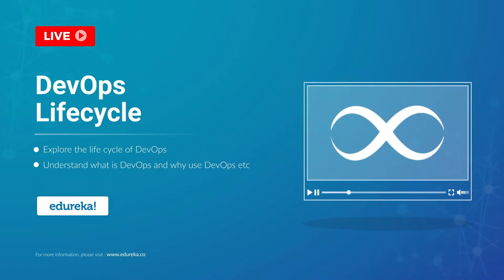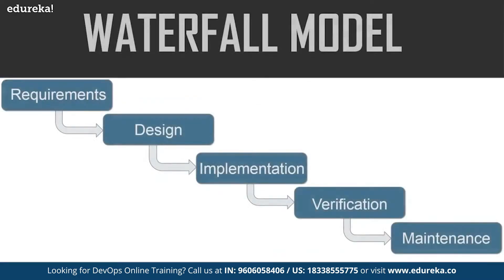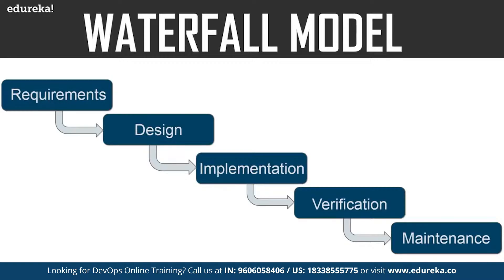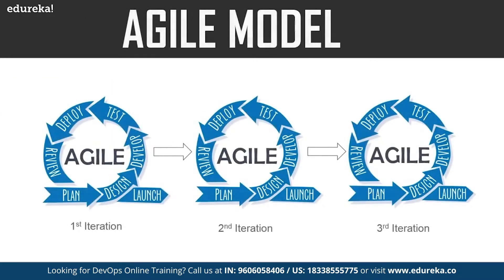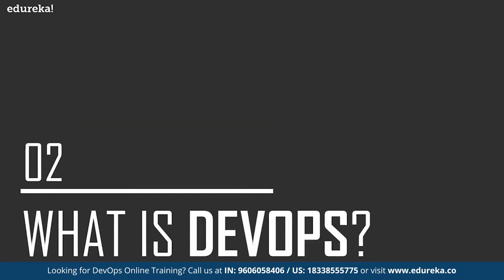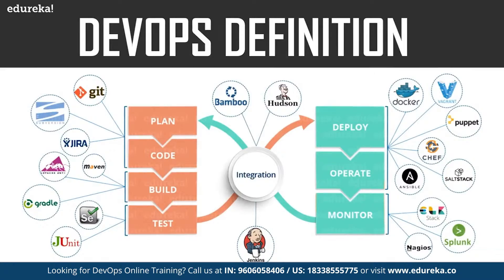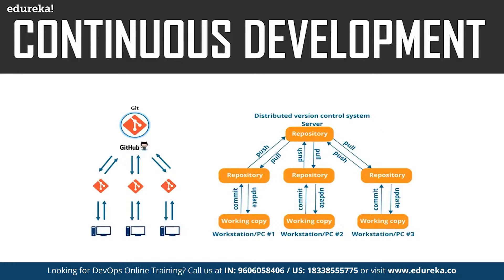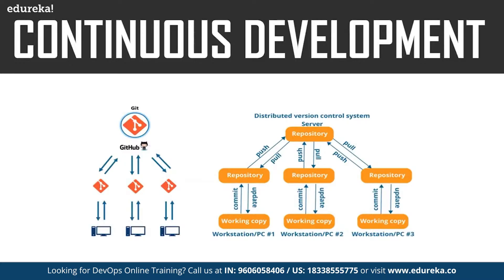DevOps Lifecycle | Introduction To DevOps | DevOps Tools | What is DevOps? | Edureka Rewind - 6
00:00:00 Introduction
00:00:19 Agenda
00:00:57 Why DevOps
00:03:28 What is DevOps
00:04:17 DevOps Lifecycle
00:04:36 Continuous development
00:07:12 Continuous Integration
00:08:21 Continuous Testing
00:09:27 Continuous Deployment
00:10:56 Continuous Monitoring